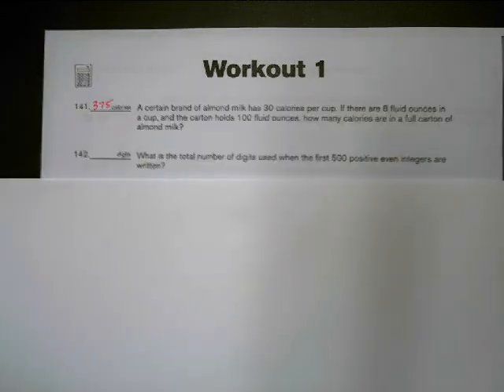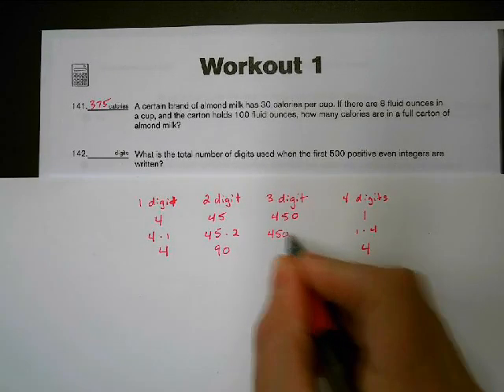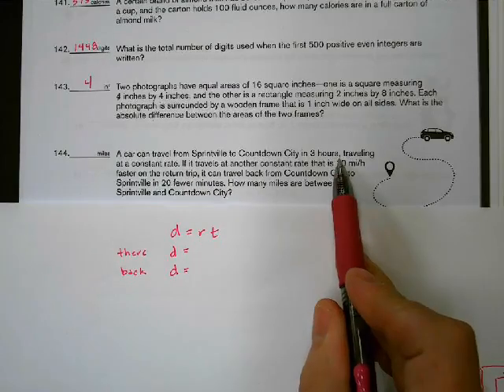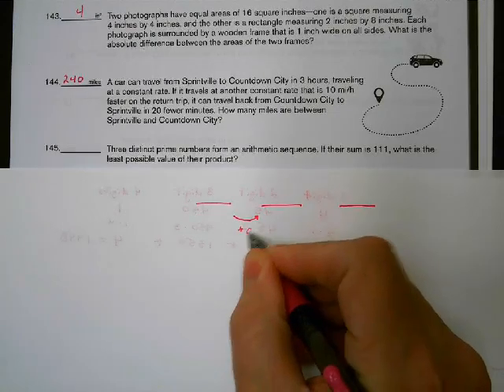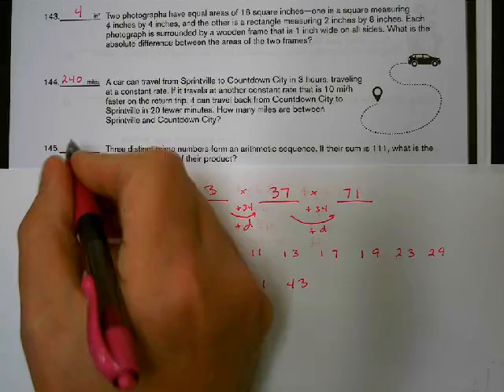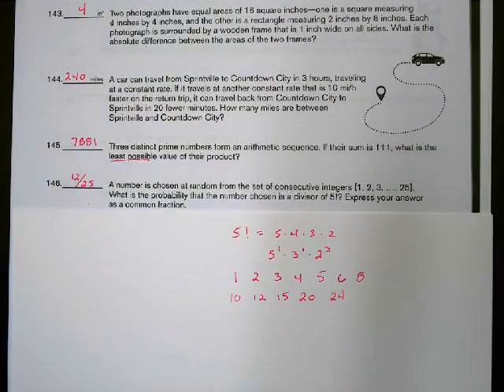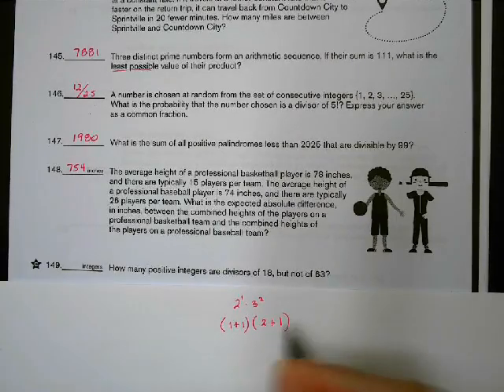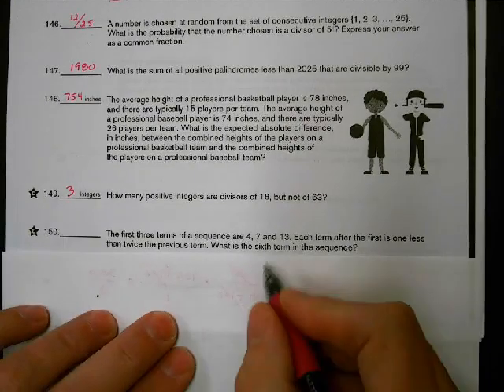MathCounts Workout 1 2026